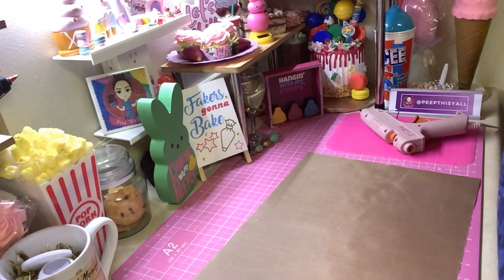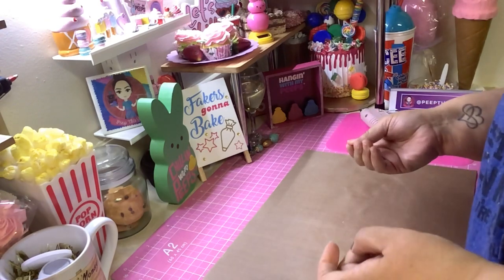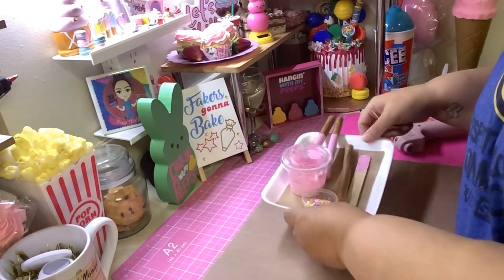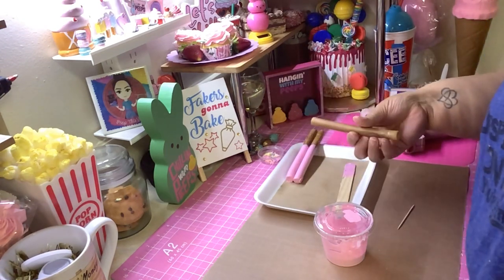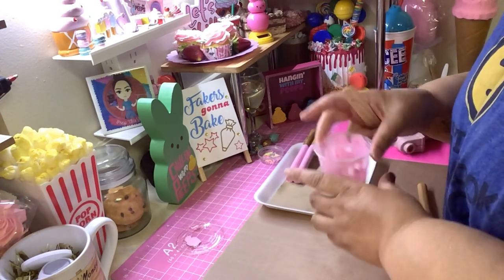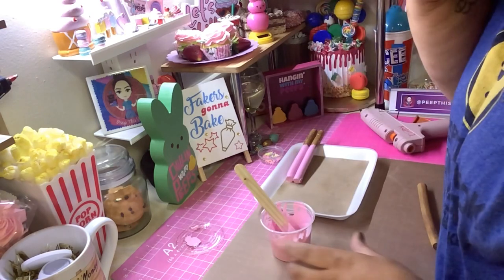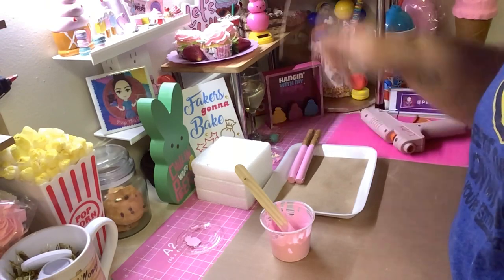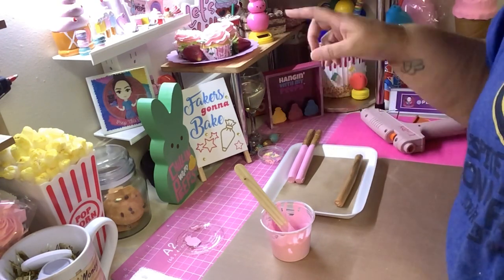Fake Bake Easter Pretzel Rod - Dollar Tree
In this video, I decorate fake pretzel rods for Easter.

Wax Pencil

FAKE BAKE SPRINKLES: ~Purchase fake sprinkles and the BEST air-dry foam clay at PlayCode3.com. Use discount code PEEPTHISYALL15 and receive 15% off your purchase of $20.00. Spend $35.00 or more and receive a 15% discount plus free shipping! Happy Shopping! 😉

Send Friend Mail or Items for Product Review to:
Peep This Y'all (Cindy)
Etsy Shop
12 Easy DIY Projects Kindle Edition

100 Crafts to make with air dry clay